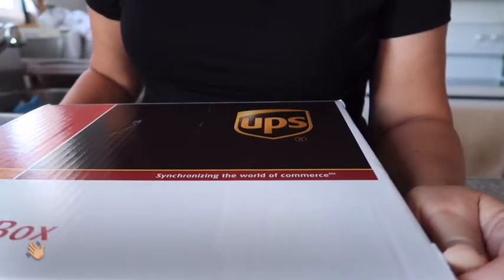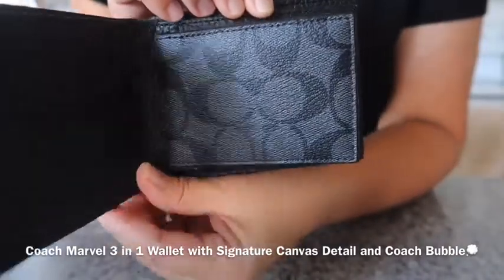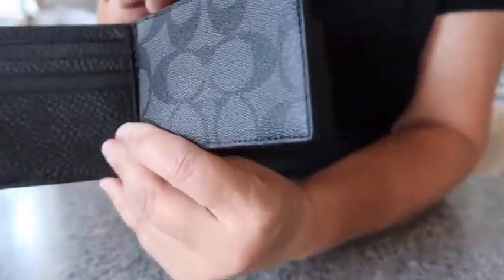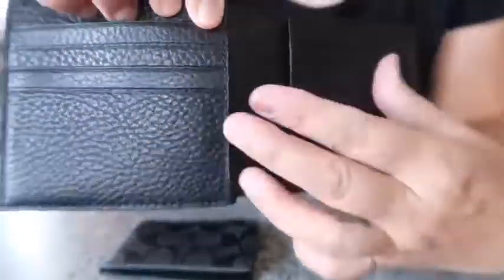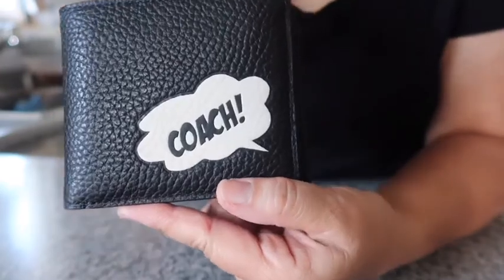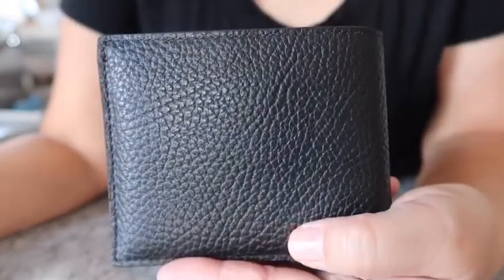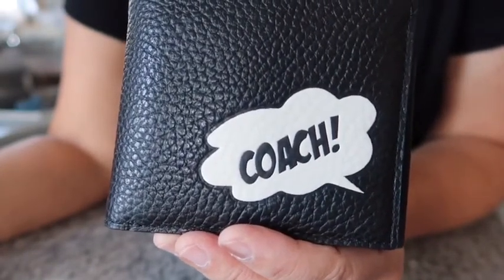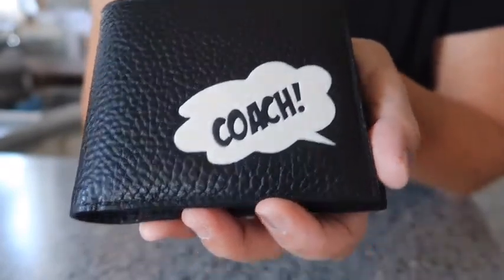Coach Men’s Marvel 3-in-1 Wallet with Signature Canvas Detail and Coach Bubble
Coach │ Marvel 3-In-1 Wallet With Signature Canvas Detail And Coach Bubble

Product Details

Pebble leather and Signature coated canvas
Eight credit card slots
Full-length bill compartments
Removable insert with ID window and two credit card slots
4 1/4" (L) x 3 3/4" (H) x 3/4" (W)
COACH │ MARVEL